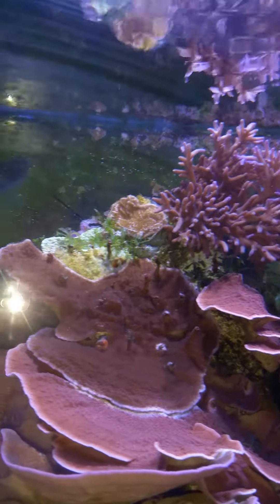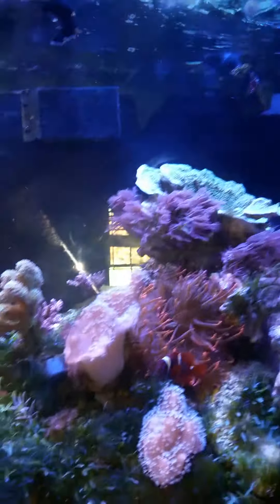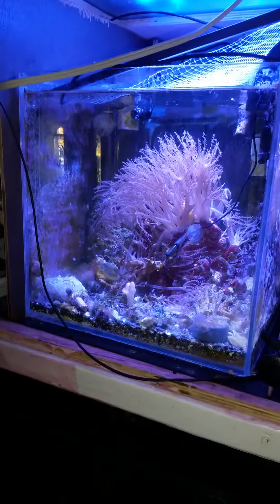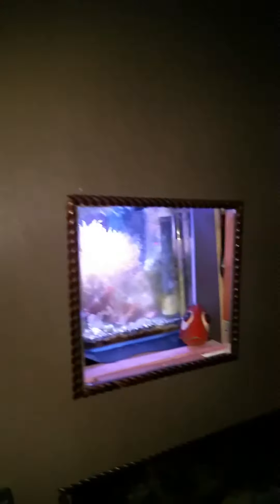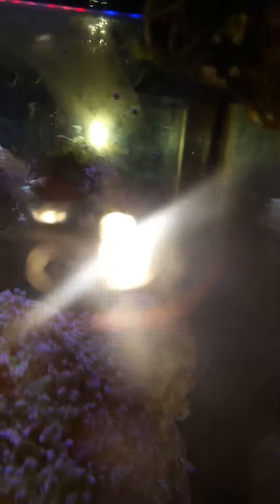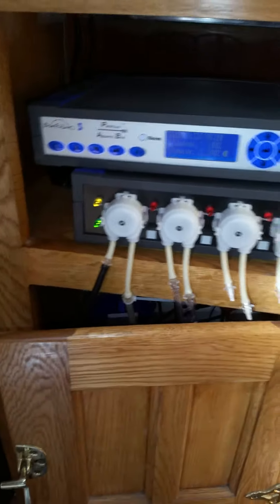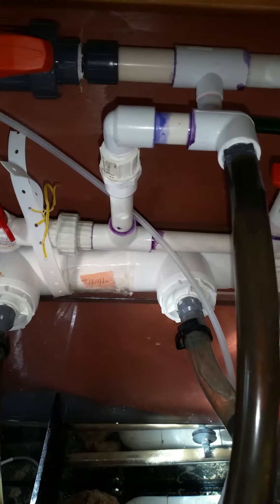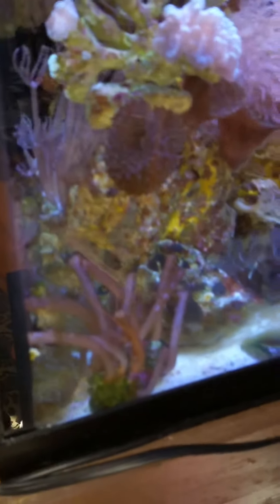110 reef tank and 120 reef tank update.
My 110 peninsula n New 120